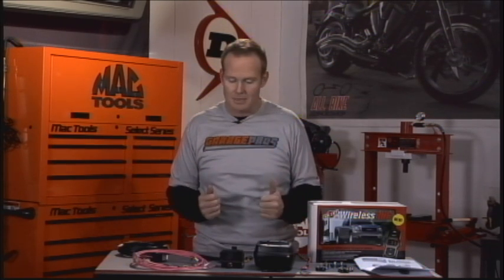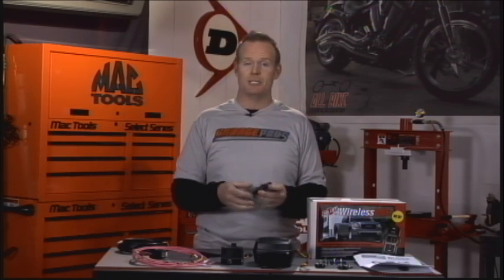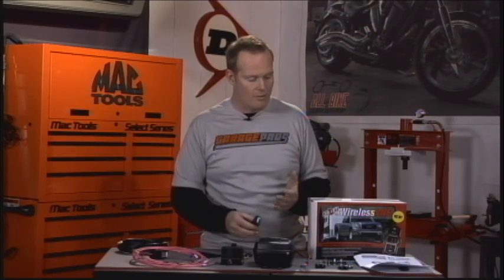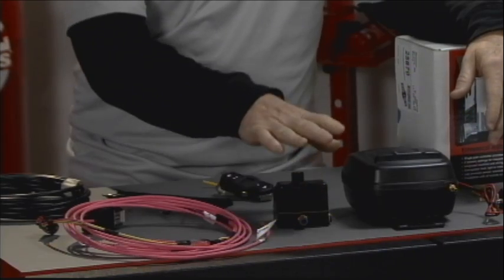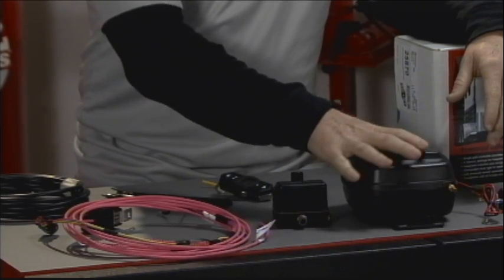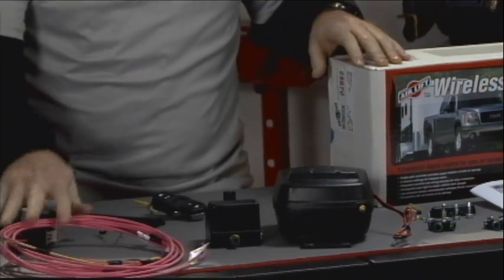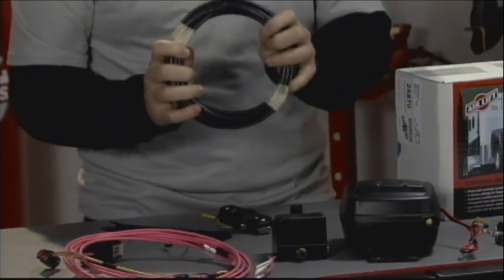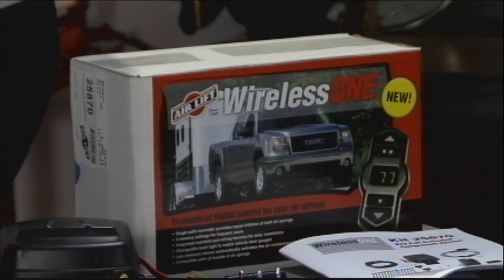Airlift Wireless One Load Controller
Manage your load easily with the Airlift Wireless One Load Controller. Join GaragePros as they take a look at what's inside the box